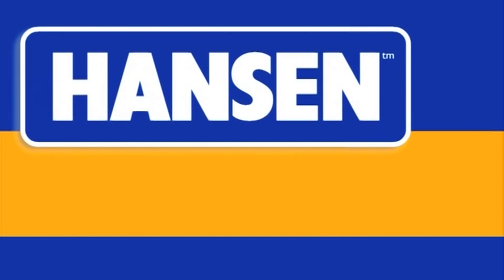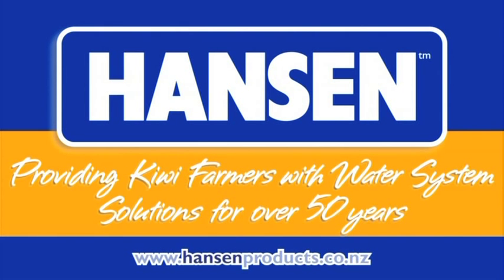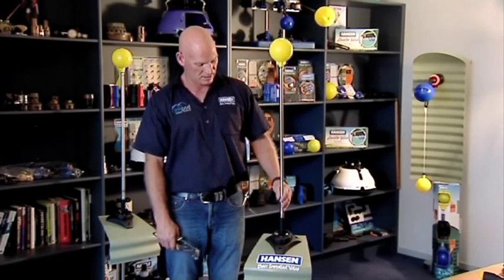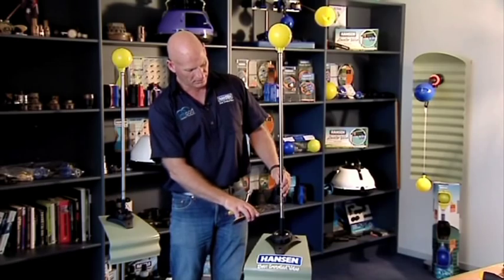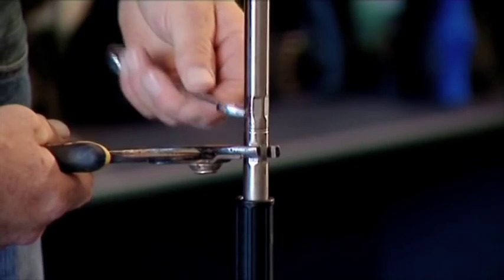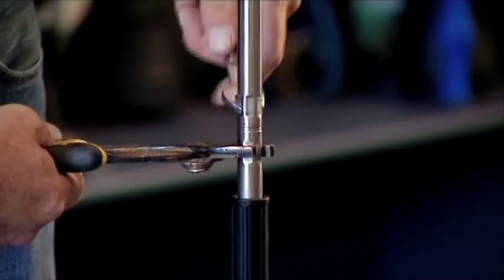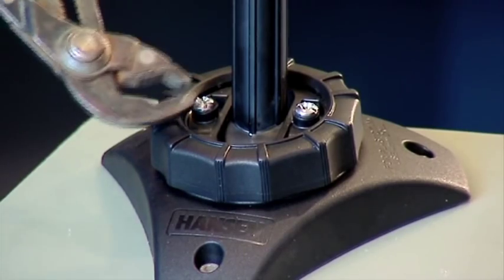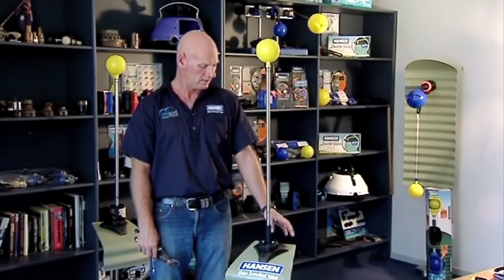NZ Dairy Farmer. Episode 3 Part 3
Share milking. Advice from experts. Part 3 of 3